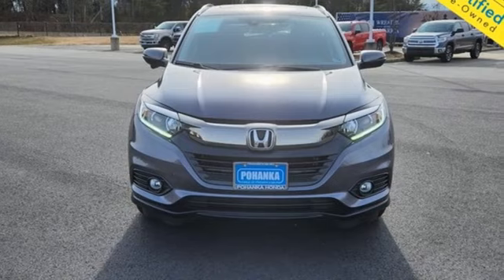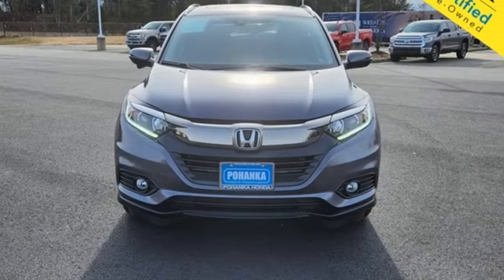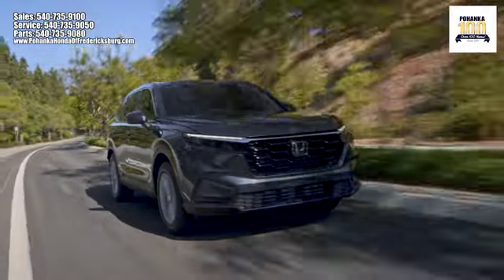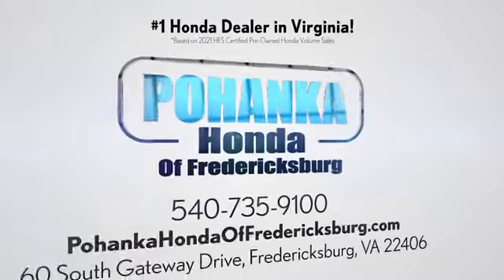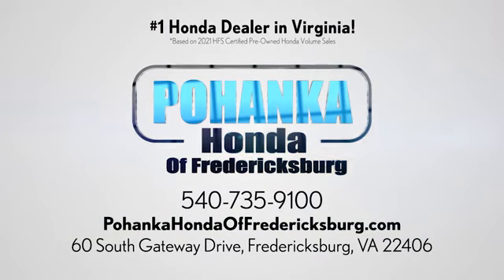Used 2022 Honda HR-V Fredericksburg VA Richmond, VA 22F086 - SOLD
Year: 2022
Make: Honda
Model: HR-V
Trim: EX
Engine: 1.8L I4 SOHC 16V i-VTEC
Transmission: CVT
Color: Gray
Interior: Black
Mileage: 11087
Stock #: 22F086
VIN: 3CZRU5H53NM719007
** HONDA SENSE TECHNOLOGY ** APPLE CARPLAY/ANDROID AUTO ** POWER MOONROOF ** HEATED/POWER DOOR MIRRORS ** COLLISION MITIGATION BRAKING SYSTEM ** 6 SPEAKER 180-WATT AM/FMHD AUDIO SYSTEM ** EXTERIOR PARKING CAMERA REAR ** BRAKE ASSIST ** brbrbrCARFAX One-Owner. Clean CARFAX. Modern Steel 2022 Honda HR-V EX FWD CVT 1.8L I4 SOHC 16V i-VTECbr28/34 City/Highway MPGbrbrbrWe make every effort to provide accurate information but please verify options and price with management before purchasing. All vehicles are subject to prior sale. All financing is subject to approved credit. Dealer installed options are additional. Stock photo colors, options and trim levels may vary. Not responsible for typographical errors. Published prices subject to change without notice to correct errors and omissions or in the event of inventory fluctuations. Vehicle offers/prices & internet price quotes valid for 48 hours from initial posting date, subject to change by dealer/manufacturer without notice. Vehicles may be in transit to dealer. Vehicle photos may not match exact vehicle. Please call to confirm availability status. All prices exclude taxes, title, license, and dealer processing fee of $899.00. NHTSA Government 5-Star Safety Ratings are part of the U.S. Department of Transportationa€TMs New Car Assessment Program Model tested with standard side airbags (SAB). **Based on model year EPA mileage ratings. Use for comparison purposes only. Your mileage will vary depending on driving conditions, how you drive and maintain your vehicle, battery pack age/condition, and other factorS.

Address:
60 South Gateway Drive